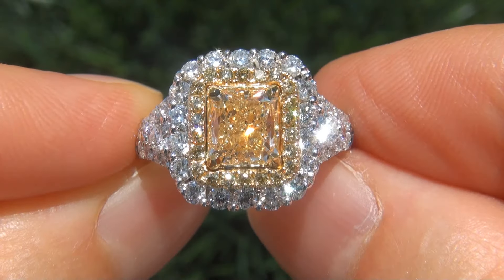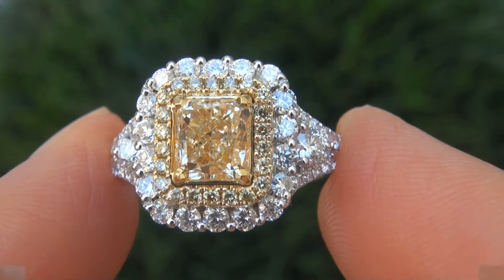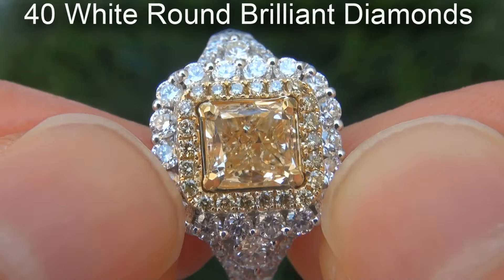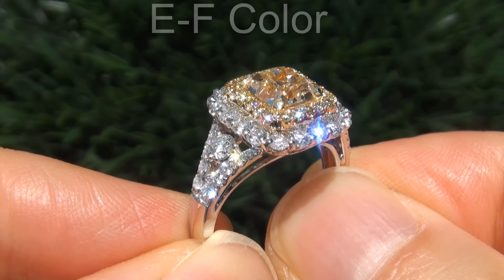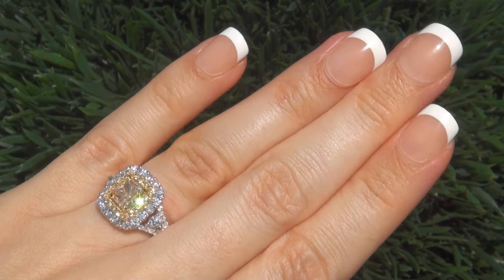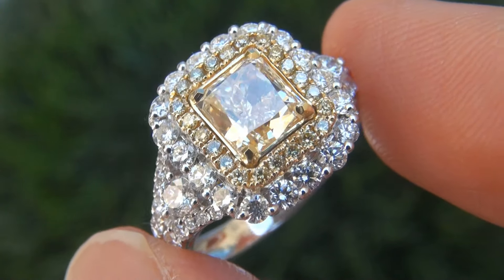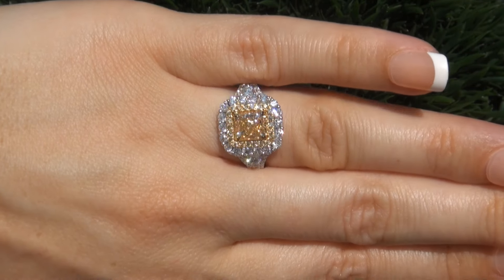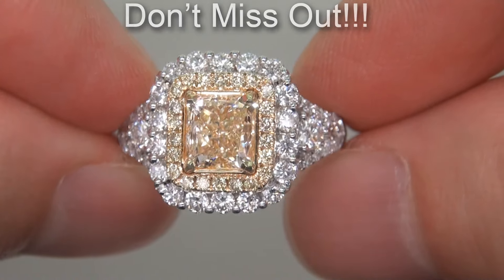EGL USA Natural VS2 Fancy Yellow Diamond 18k Gold Engagement Wedding Ring - C433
PRIME UNTREATED Exotic Fancy Color Diamond "SEE VIDEO"

BRAND NEW - World Class EGL USA Certified 2.71 Carat "NEAR FLAWLESS" VS2 Clarity Natural UNTREATED Fancy Yellow Diamond Engagement Ring. This one of a kind ring features an extra large size 1.53 carat center diamond with the highly sought after Fancy Yellow color, master cutting, an elegant Octagonal shape and extraordinary VS2 clarity with ELECTRIC SPARKING FIRE. A true untreated EGL USA Certified Fancy Yellow diamond treasure. This world class ring also boasts 62 impressive extra fine quality VS2-SI2 clarity round brilliant accent diamonds with COLORLESS E-F color PLUS Fancy Yellow Color. These gorgeous accents total 1.18 carats and also display exceptional sparkle and fire. The setting is a strong and sturdy solid 18k white & yellow gold beauty with all of the earmarks of the hand of a true jewelry master craftsman. Everything any bride to be could possibly dream of. not to be missed!